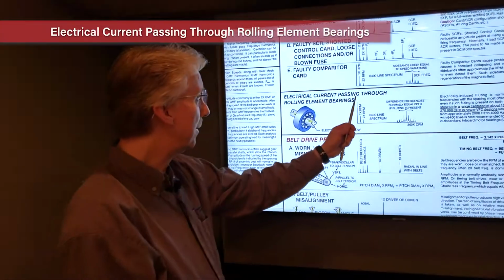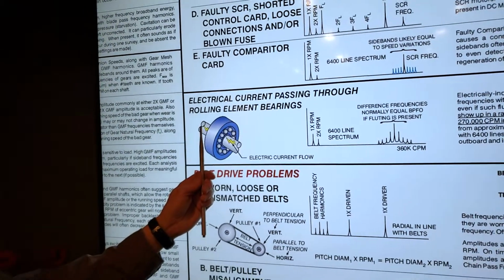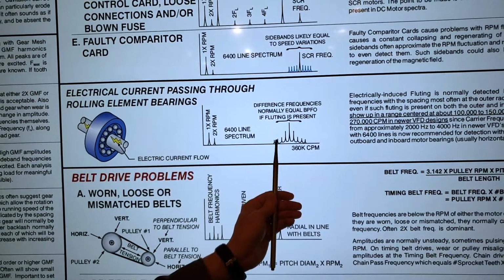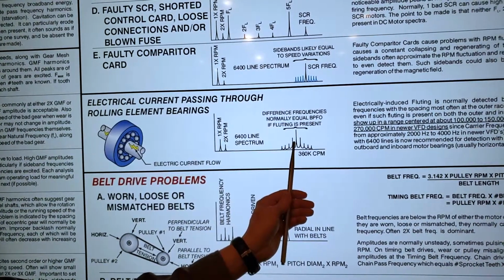Wall Chart Wednesday - April 17, 2019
Welcome to our next installment of Wall Chart Wednesdays with Jim Berry, President of Technical Associates, as he discusses a problem that affects many rotating machines: Electrical current passing through rolling element bearings.